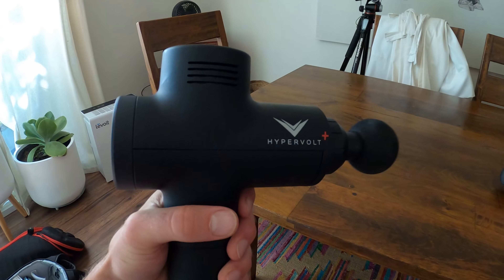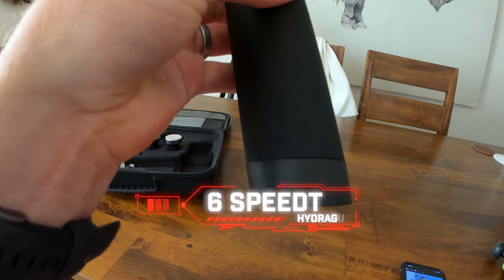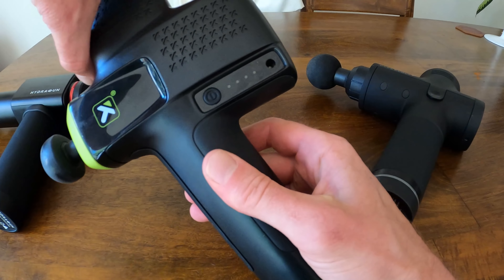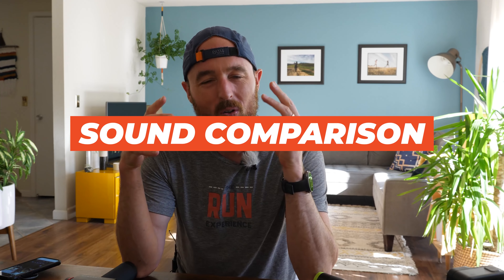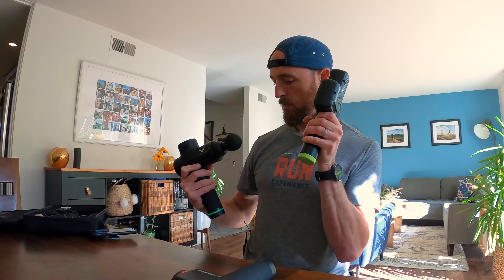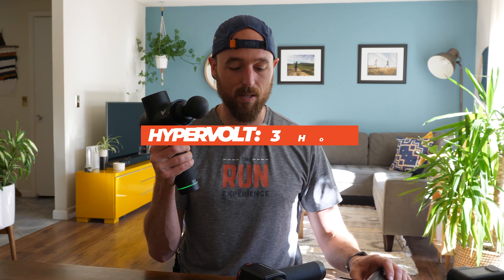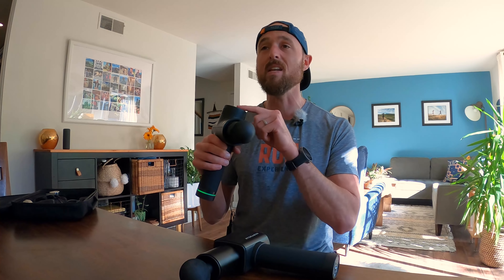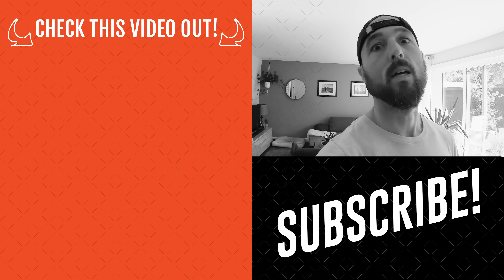$200 vs $300 vs $400 Massage Gun Shoot Out | Which One Is Best For You?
In this gear review, Coach Nate compares the $200 Trigger Point Impact, the $300 Hydragun, and the $350 to $400 HyperIce Hypergun. Which one works the best, runs the quietest, and has the best features? Watch to find out!